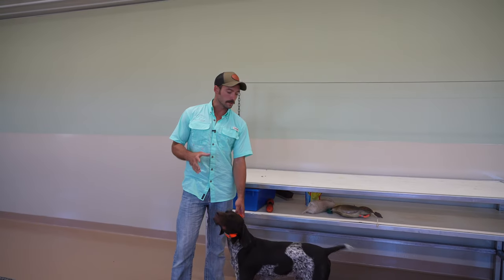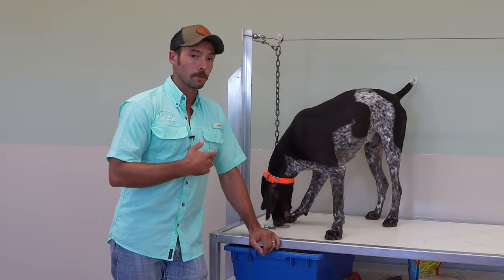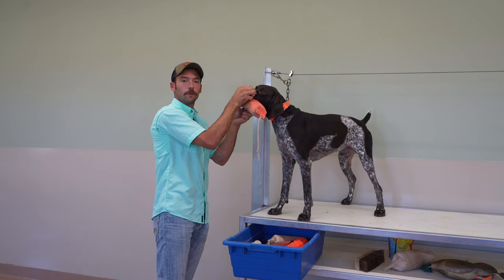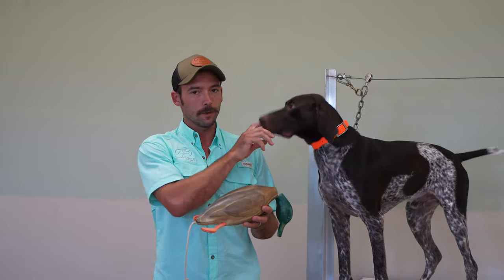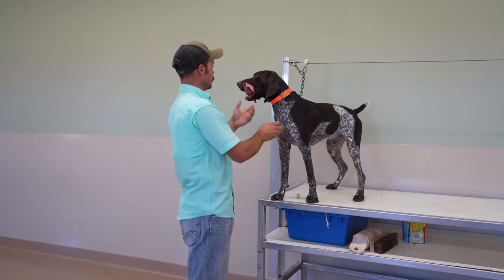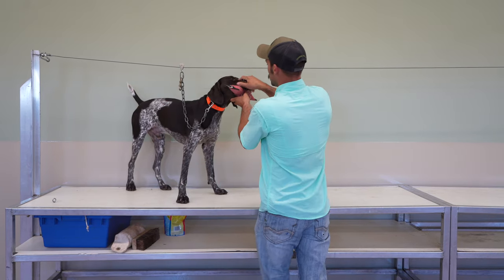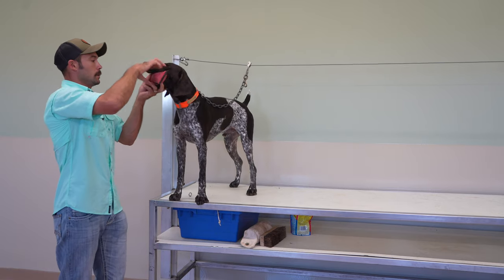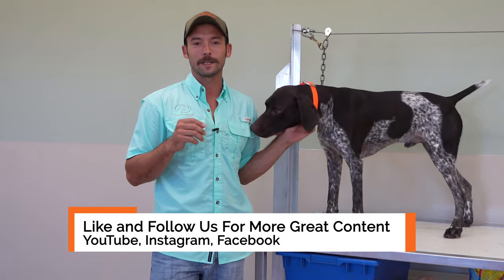Trained Retrieve Step 6 - Hold and Walk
Welcome to Standing Stone Kennels! In this video we talk about the next step in the trained retrieve series. Follow along to learn how we work with our dogs to hold an object and walk with it without dropping it.

5919 W Pleasant Valley Rd